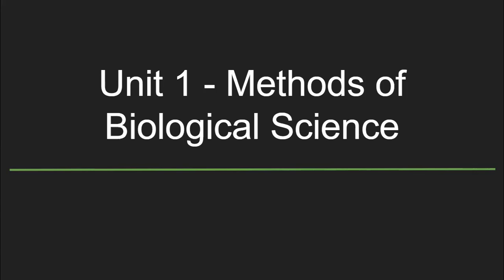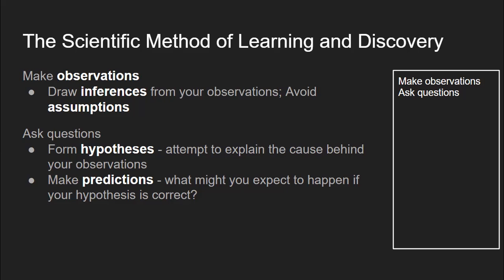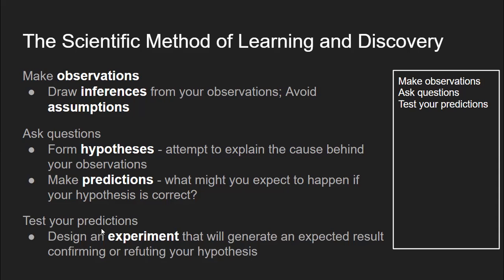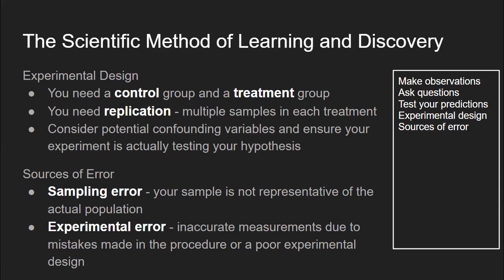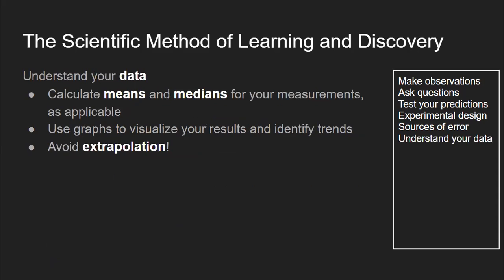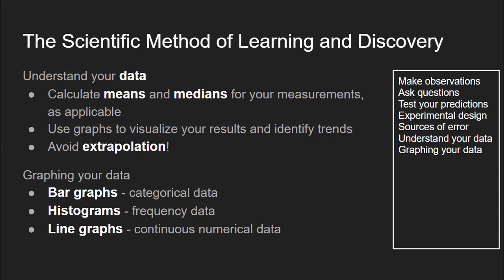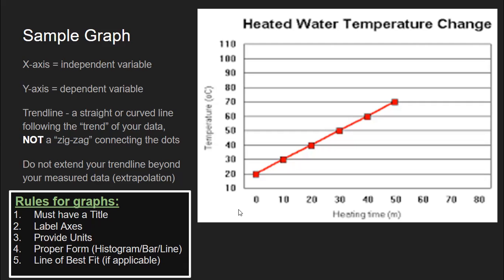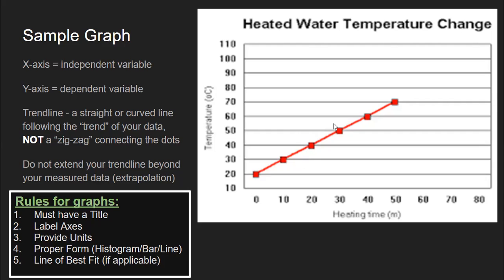Methods of Biological Science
Post-lab discussion for Mizzou BIO1020 Unit 1 - Understanding the scientific method and experimental design

Observations, inferences and assumptions
Hypotheses vs predictions
Control and treatment groups
Replication and sources of error
Calculating means and medians
The use of line graphs, bar graphs, and histograms
Extrapolation vs interpolation